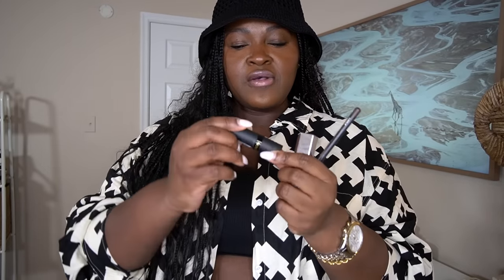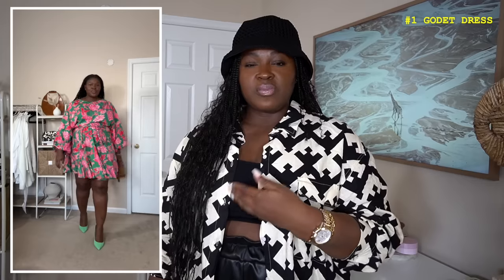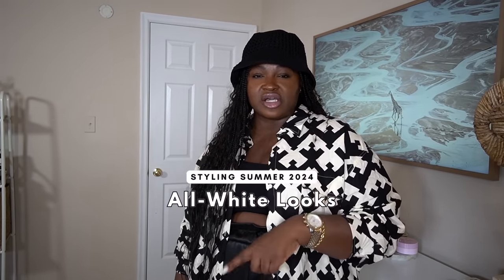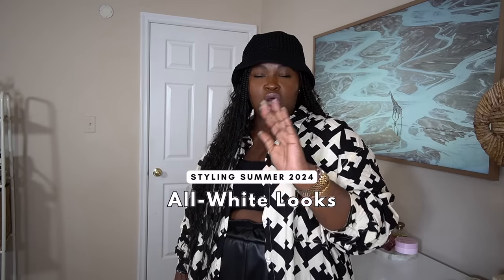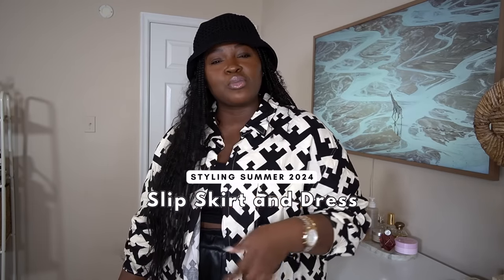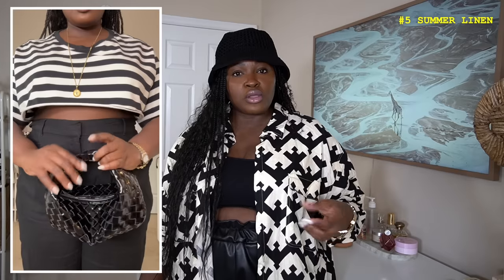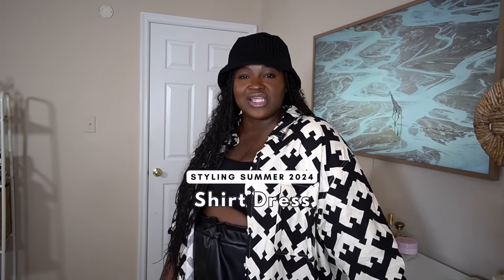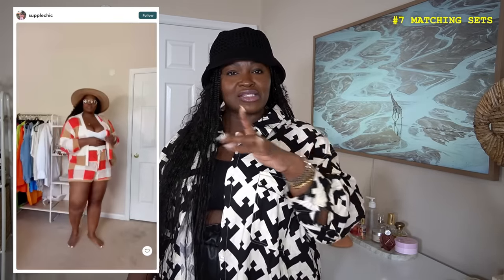Elevate Your Summer Style: Must-Know Essentials & Tips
Hi, Chicsters, Today's video is all about how to Revamp & Elevate your summer looks; Essentials + Tips every woman SHOULD know! Featuring a line up of summer essentials that will elevate your summer wardrobe.  I really hope you all enjoy the video.

- DETAILS
Pull-On Shorts
Helix Bracelet
Michael Kors
Extro & Vert Plus plisse shirt
Bonded Scoop Bra
Reversible Bucket Hat
Mattes Lipstick
Lip Liner Pencil
Gloss Bomb
Godet Detailed Dress
Eyelet Dress
Eyelet Embroidery
Beach Short
Beach shirt
Plunge Baloon Sleeve Dress
Eyelet Embroidery
Silky Slip Skirt
Slip Dress
Leather Corset
Linen short
Mini Shirt Dress
Crochet Cardigan
Crochet Shorts
Wide Leg Pants
Floral Oversized Shirt

***  CLICK LINK FOR MORE INFO  ***

- DETAILS

- TIMESTAMPS

❑ HEIGHT
5'7

❑ MEASUREMENTS
Hips 55
Waist 45
Bust 48

This video is about summer outfits,￼plus size fashion, how to put together an outfit, how to make outfits cute, plus size style tips, plus size try on haul, styling tips every girl should know. Elevate your summer style with tips inspired by  fashion influencers Noorie Ana, Kirah Ominique, Monroe Steele, Shea Whitney, and Geranika Mycia. Get the must-know essentials for a stylish summer wardrobe!